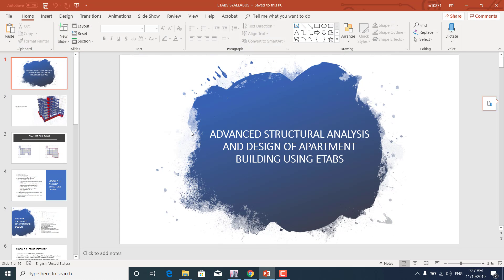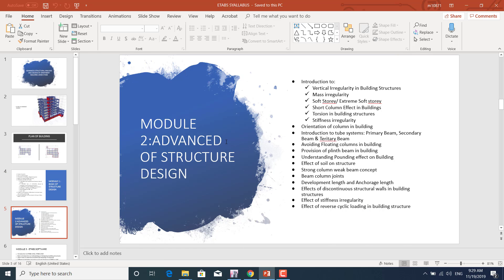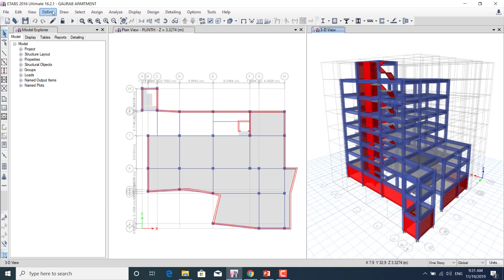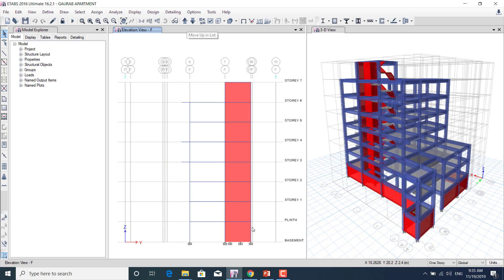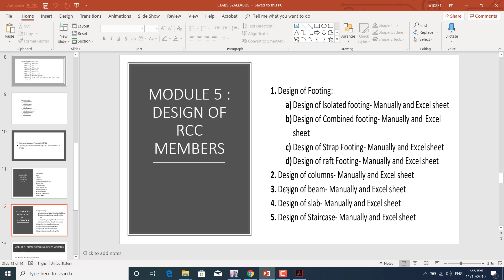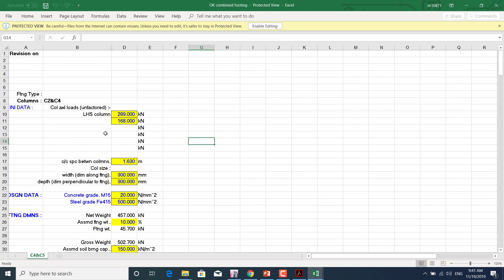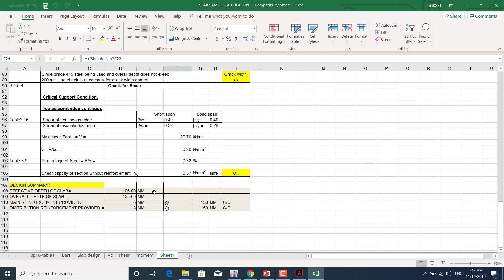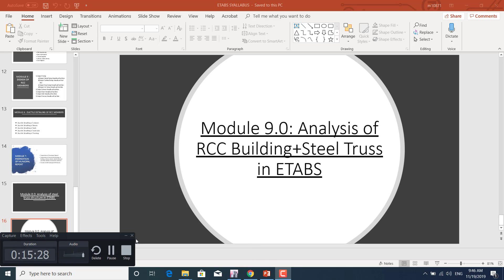Advanced Structural Analysis and Design of Apartment Building Using Etabs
This is the course module for the practicing civil engineers who want to design their currier in Structural Engineering.